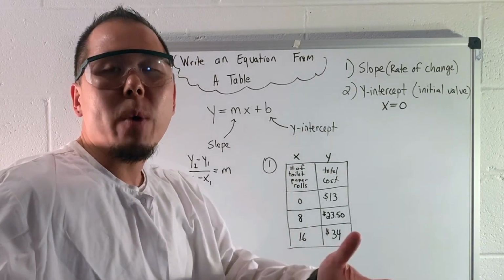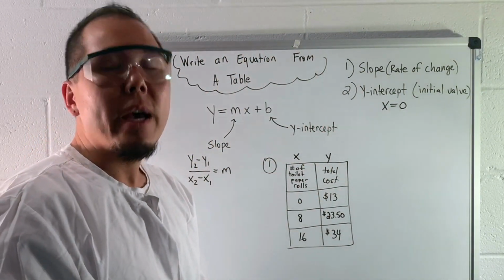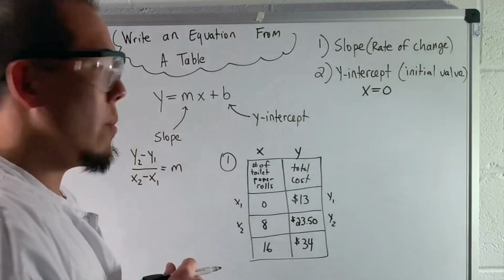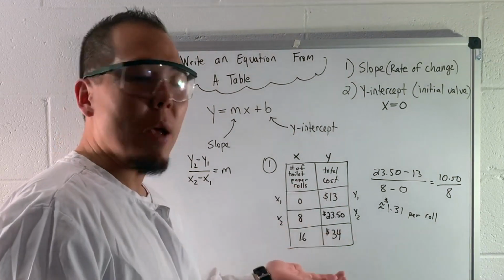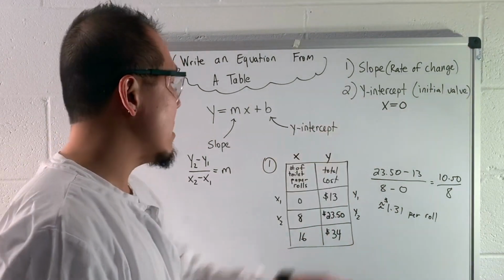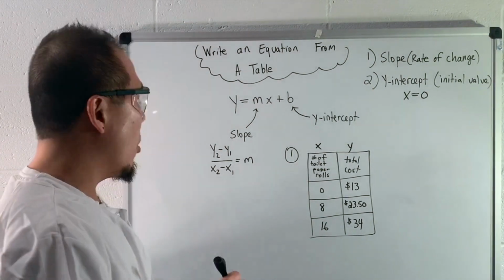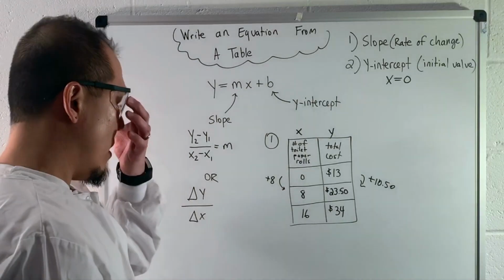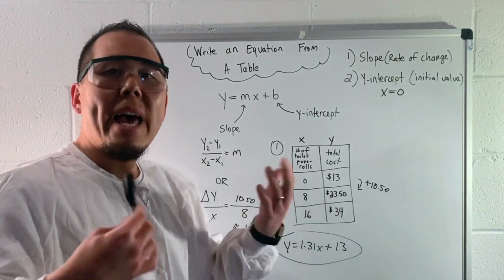How do you write an equation from a table?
What's up Mathlete's?  It's MathLife here.  Thank you for accepting our top-secret mission of finding an equation from a table.
I am an Asian man that likes MATH.  I post weekly videos of Math Hacks, math trivia, and vlogs  If you want to become better at math or just want to watch fun videos, subscribe and like my videos.